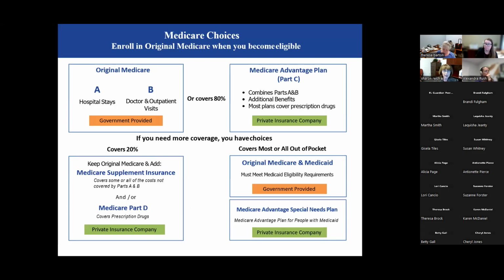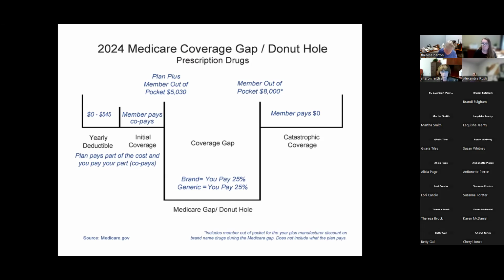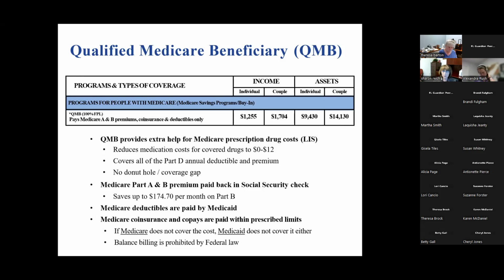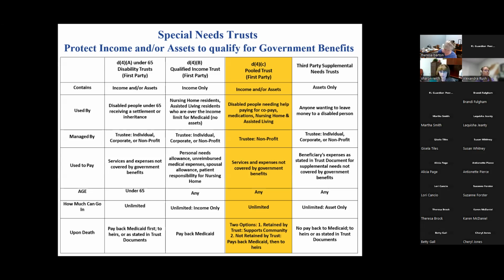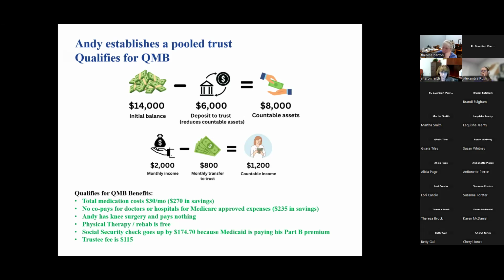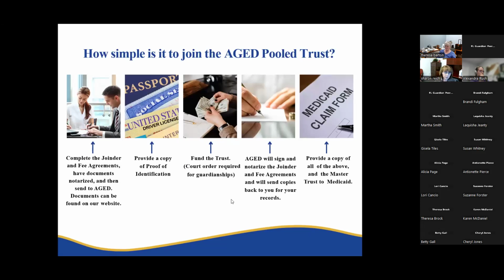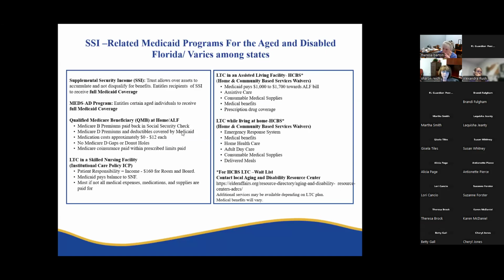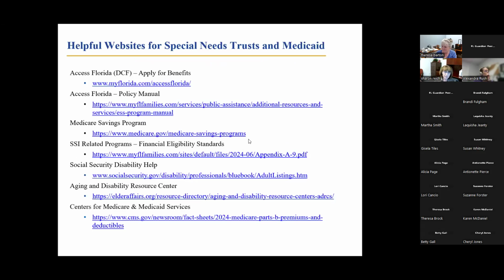Benefits Equals Dollars: Using a Pooled Trust to Reduce Healthcare Costs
This presentation will help attendees understand why Medicare alone doesn't always provide enough coverage and what happens to people who fall into the Medicare coverage gap / donut hole, while providing an in-depth look at various government benefit programs, such as Medically Needy Share of Cost, Low-Income Subsidy and Medicaids Medicare Savings Programs (MSPs), which can help individuals in the coverage gap. Further exploration will be held on the Qualified Medicare Beneficiary (QMB) program, a specific MSP that reduces medication and copay expenses for people already on Medicare. Learn what benefits are provided by QMB and how to qualify for the program when someone is over the financial limits by using a Pooled Special Needs Trust.